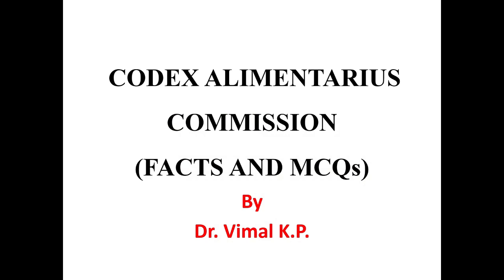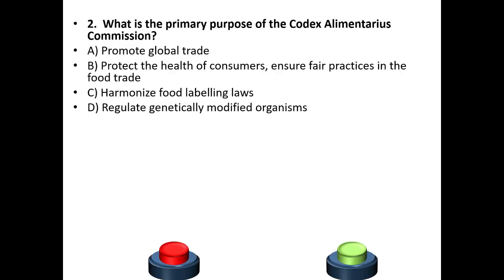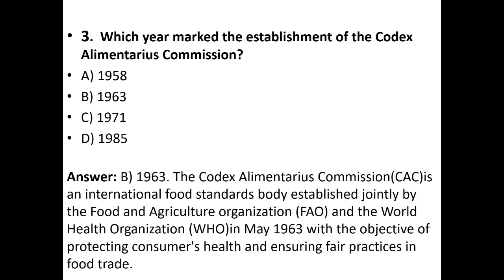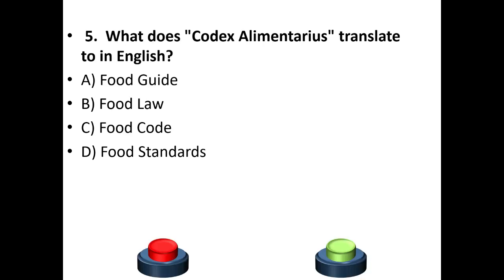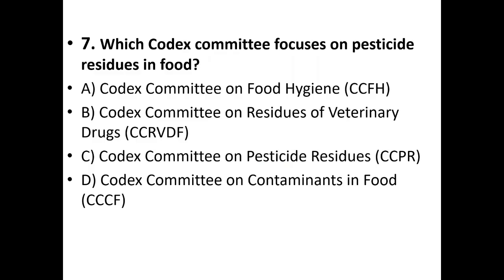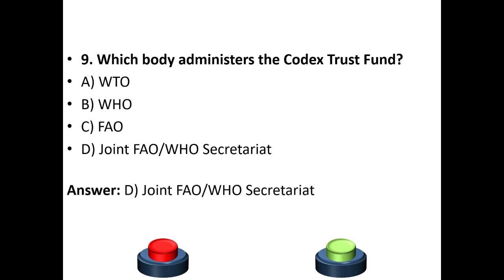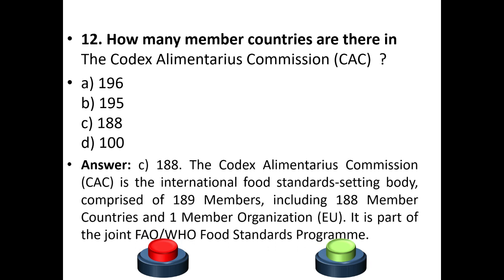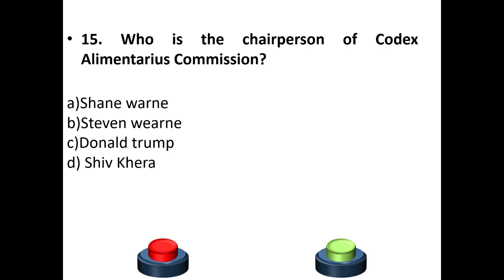CODEX ALIMENTARIUS COMMISSION MCQS| FOOD SAFETY OFFICER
Nutritional Biochemistry and food analysis
microbes. codex alimentarius commission